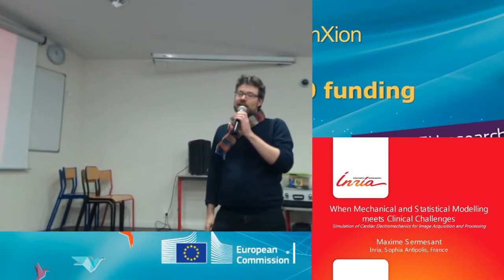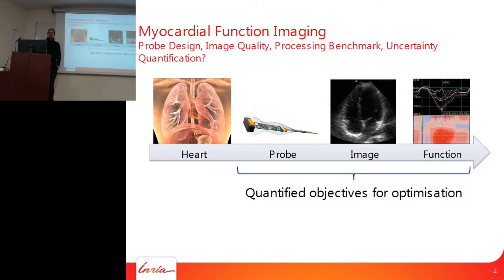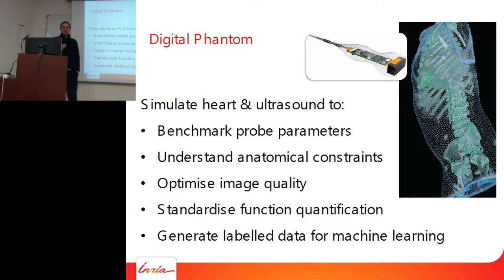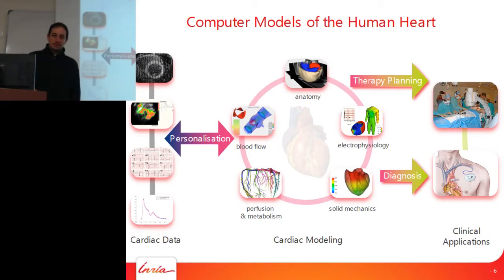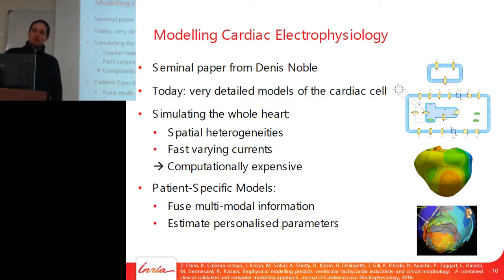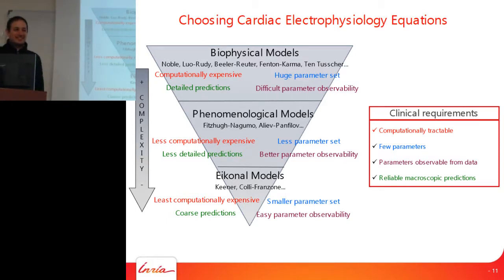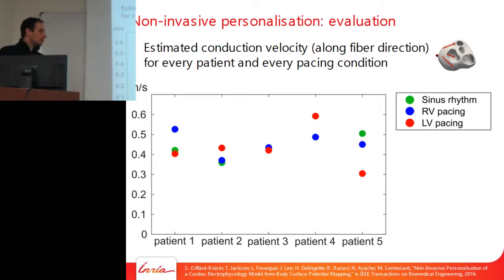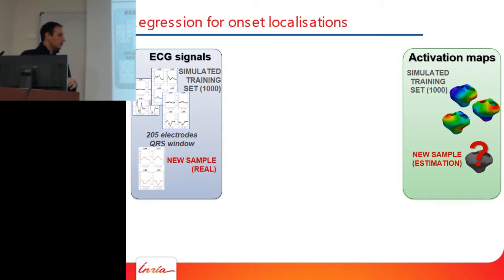CardioFunXion Winterschool 2018 - Maxime Sermesant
Presentation by Maxime Sermesant at the CardioFunXion Winterschool 2018

Maxime gives an overview of research in model personalization for electrophysiology applications involving EP data and arrays of electrodes on the torso, MR or CT data. He shows how machine learning and physical modeling can complement each other to integrate data for prediction or regression, measuring uncertainty by analyzing the variability of the estimates.

CardioFunXion is a EU project funded under the H2020 initiative bridging innovation between academia and industry in cardiac ultrasound.
Partners: UPF - Universitat Pompeu Fabra (Barcelona)
Philips France Commercial